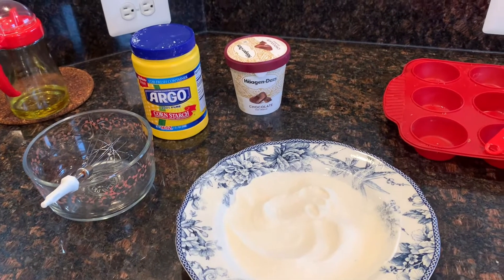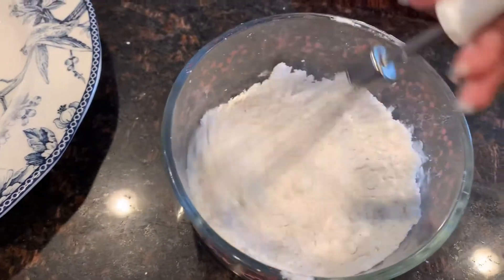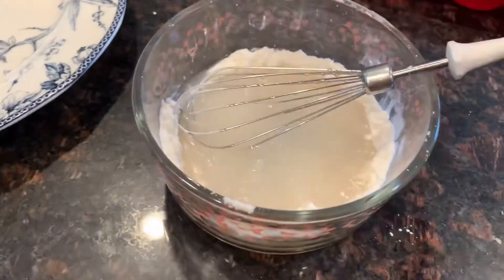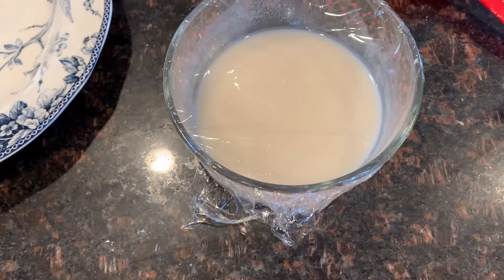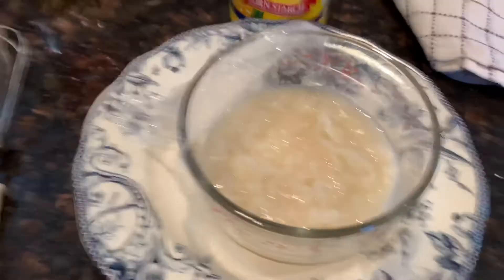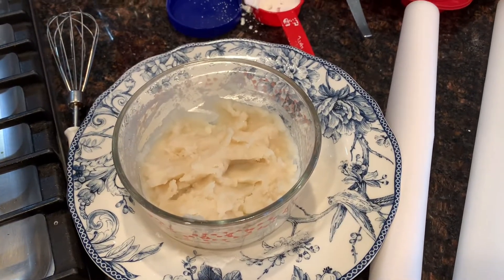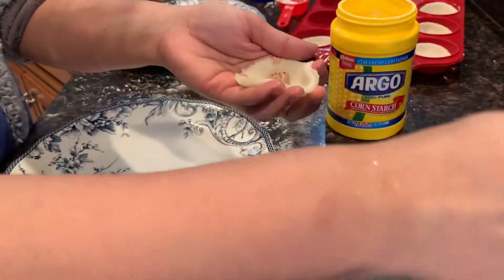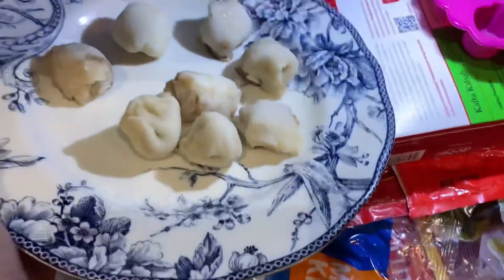Ice Cream Mochi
unfortunately some of yhe clips got corrupted

Cook Time: 30 Minutes
Prep Time: 20 minutes
Serves: 2-3 people

Ingredients:
3/4 cups rice flour
1/4 cups powdered sugar
3/4 cup water
1/3 cup of cornstarch
1-2 cups or ice cream any flavor

Steps:
1. Whisk together rice flour and sugar in a microwave-safe bowl.
2. add in your water then mix till there are no lumps
3. Cover the bowl with plastic wrap loosely. Microwave on high for 2 minutes.
4. Mix the dough with a wet spatula then put it back in the microwave for 30 seconds
5. Transfer the mochi dough onto the parchment paper dusted with cornstarch. Sprinkle more cornstarch onto the dough.
6. flatten out your mochi dough with a rolling pin
7. cut your dough into even little circles
8. grab one of the circles and place a small spoonful of ice cream in it
9. Pinch the four corners of the mochi wrapper, and then pinch the remaining corners together.
10. you can roll it in a circle after (if wanted)
11. freeze the mochi balls for 10-15 minutes or 1 hour
12. done!